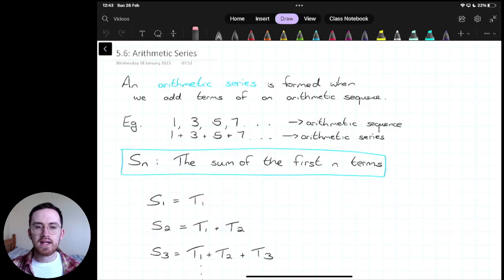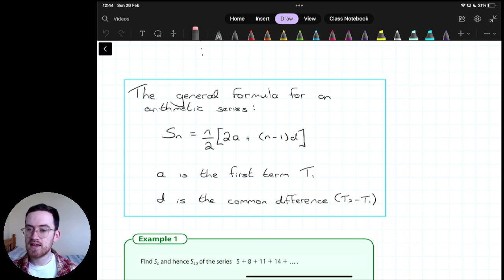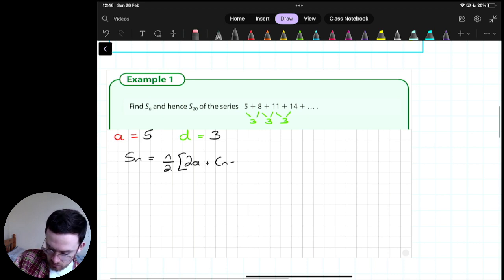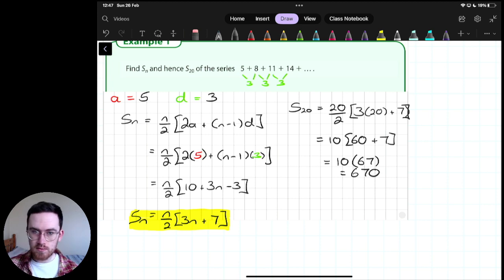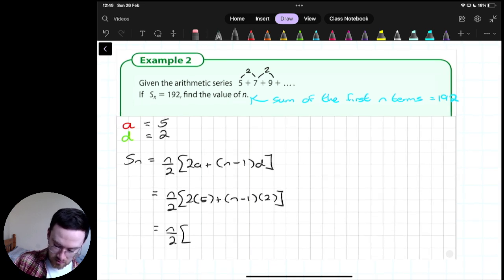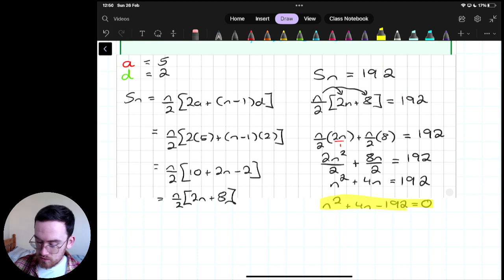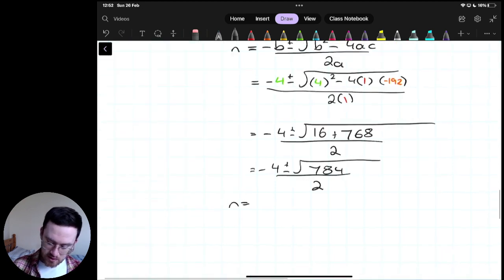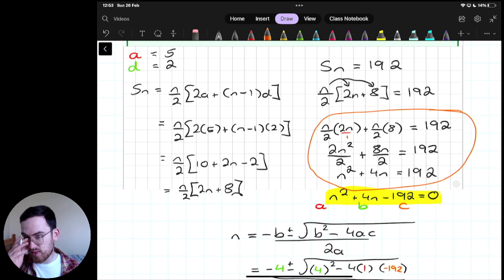Arithmetic Series (LC OL)